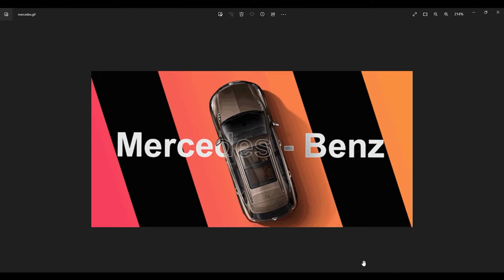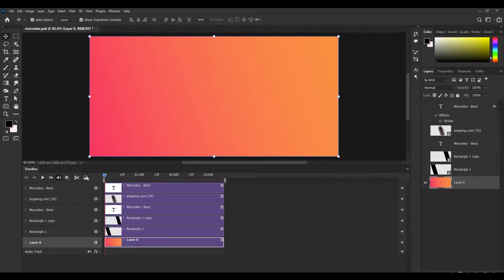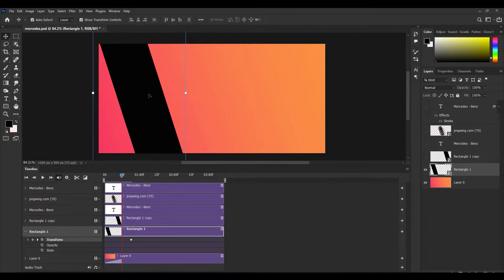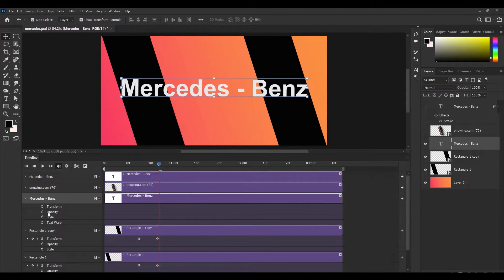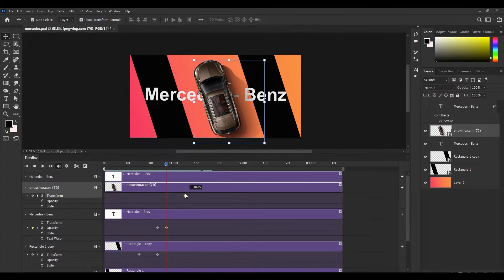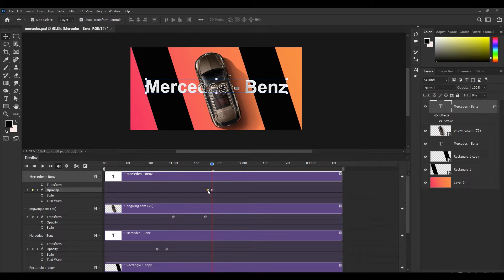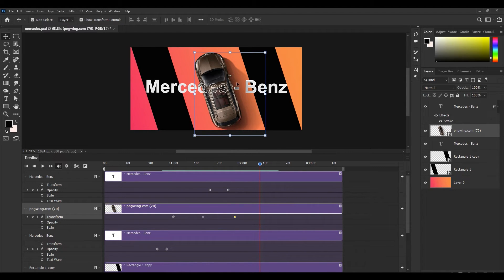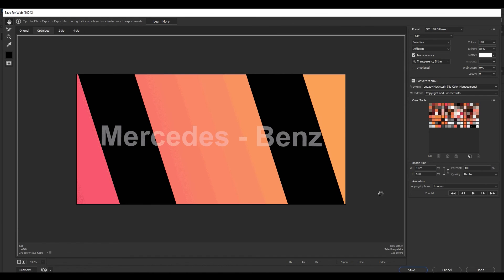How to create an animation GIF in Photoshop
For work related query:
or Instagram :- shivam__187

Car png is from pngwing.